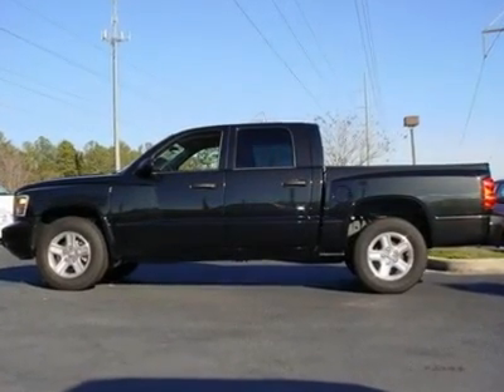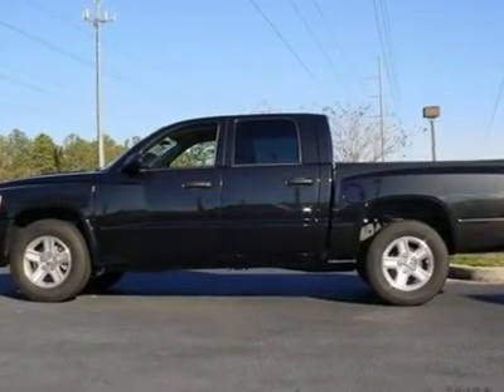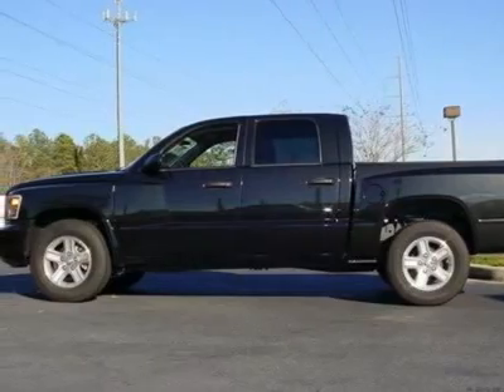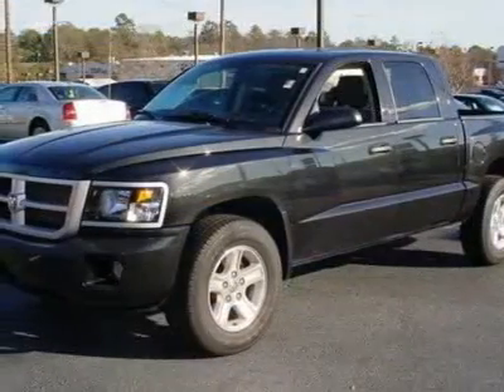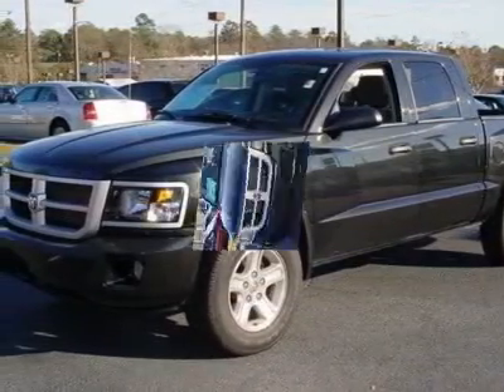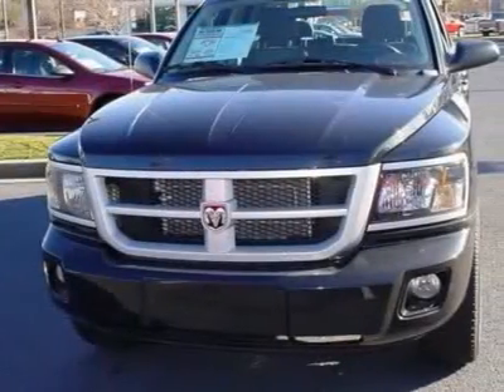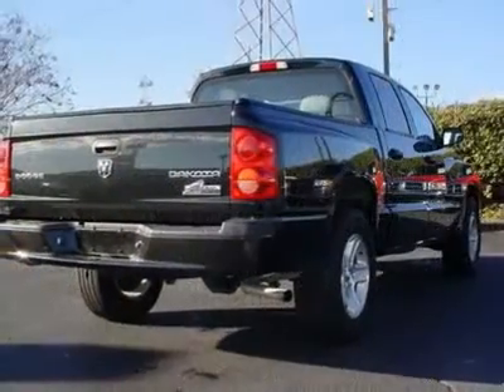2011 Ram Dakota - Crew Cab Pickup Columbia SC P8421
2011 Ram Dakota

You'll love this 2011 Ram Dakota. This is a vehicle you'll want to take home. With 15881 miles, it features Automatic transmission and an exterior color of Brilliant Black Crystal Pearl. Call and get in touch with Dodgeland of Columbia directly, and be the first to open the vehicle door today!